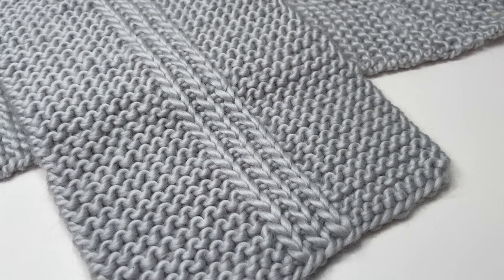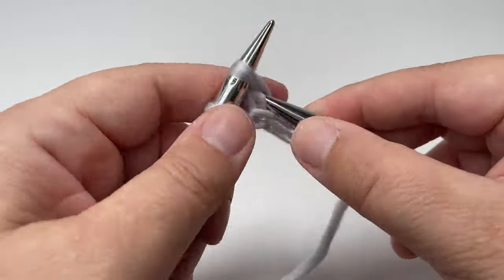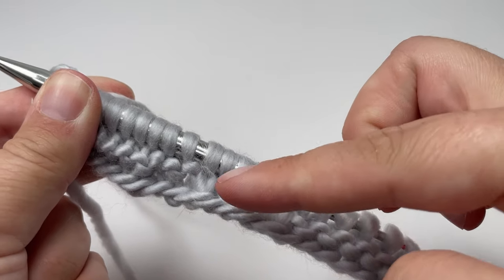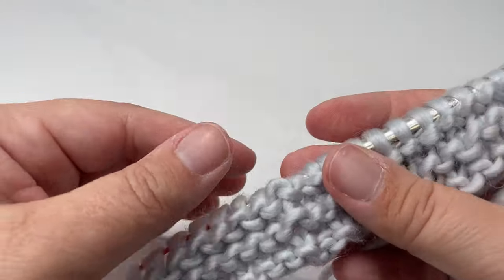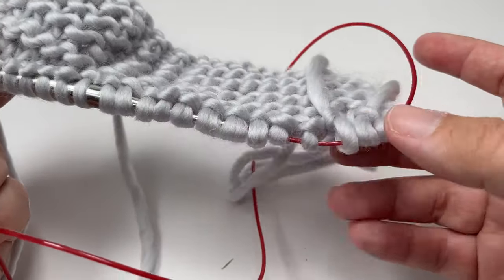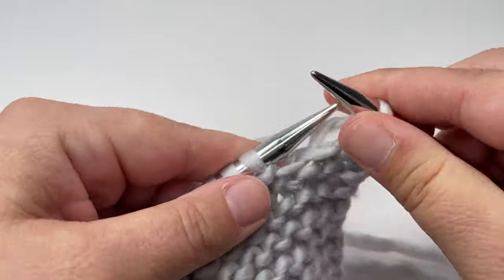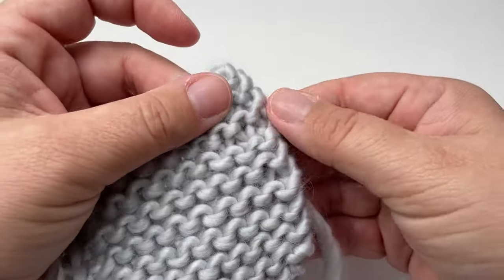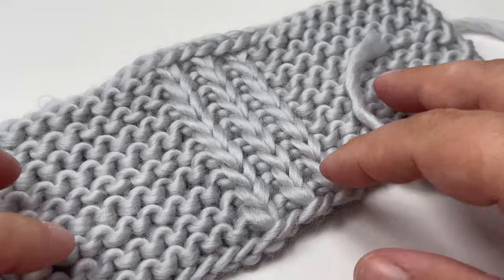Quick & Easy Chunky Knit Scarf - Perfect for Beginners!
This incredibly soft and chunky scarf is the perfect quick knit for this winter. Made using only 3 balls of chunky yarn, this project is deliberately designed to be not just beginner friendly, but also to give texture and interest as a quick and easy knit for a more experienced knitter.

00:00 Intro
01:09 Main Body
06:00 Adding a New Ball of Yarn
08:16 Cast off & Sewing in Ends
12:53 Final Bits & Bobs